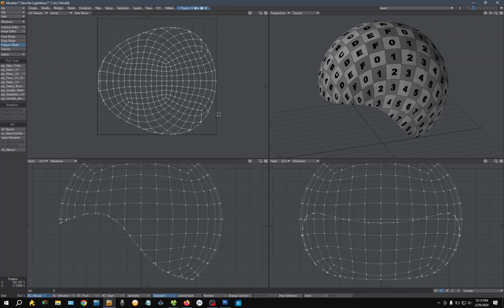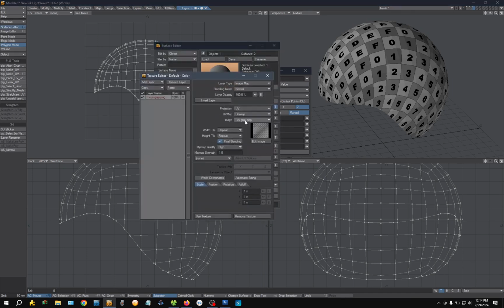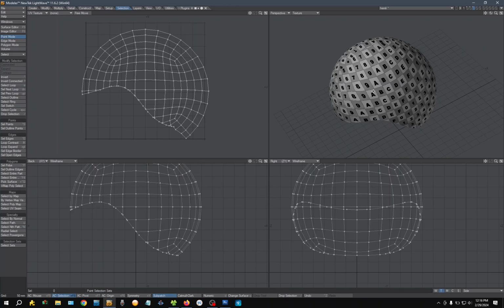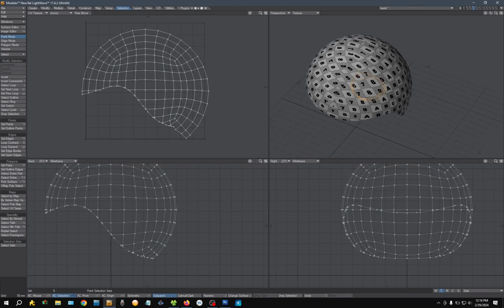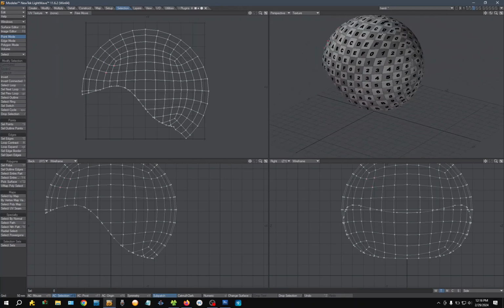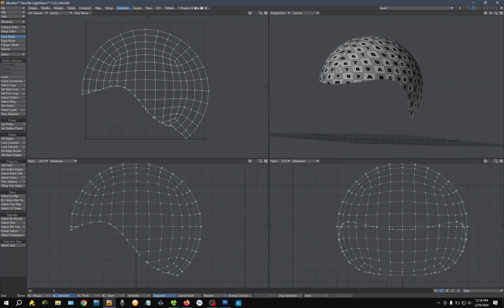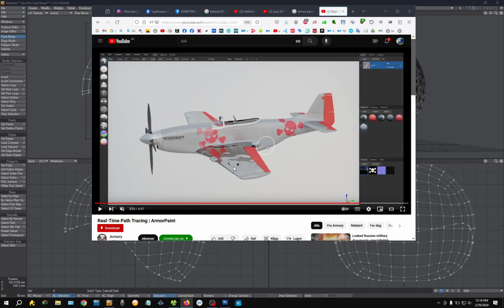UV mapping - UV map a Helmet - ArmorPaint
tricky, but possible + ArmorPaint